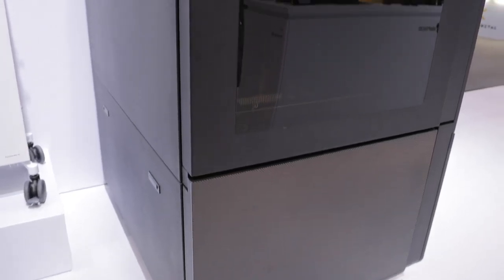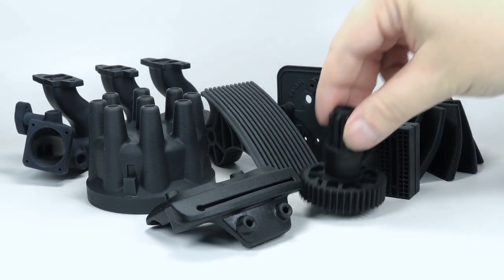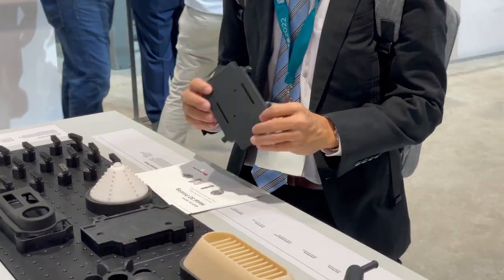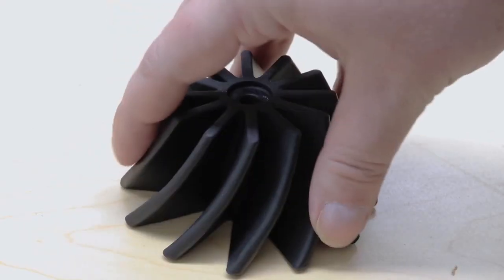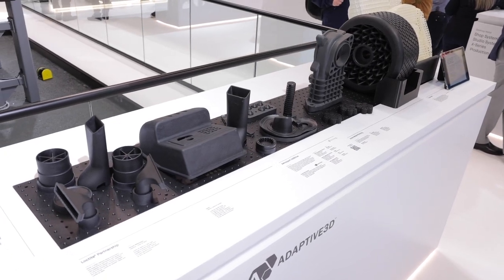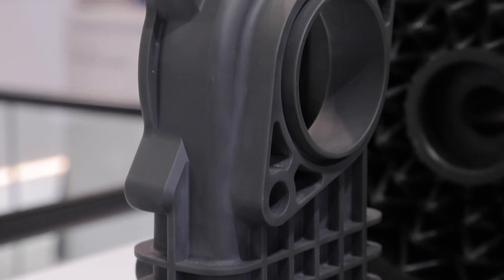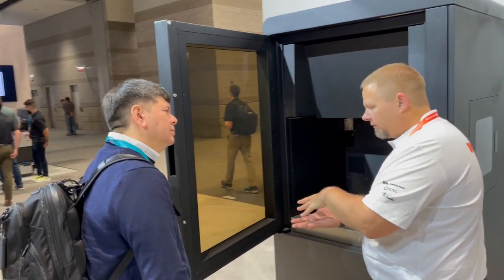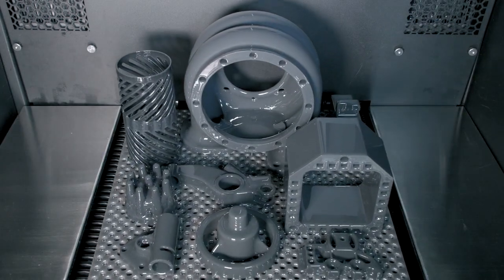Customer Story: Xtreme 8K Produces End-Use Parts in Elastic ToughRubber™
rpm GmbH was the first service provider in Europe to install an Xtreme 8K digital light processing 3D printer from ETEC. With a production mix of additive manufacturing, casting, and injection molding, rpm uses the Xtreme 8K to produce large parts in Elastic ToughRubber™ with the mechanical properties for end-use applications.